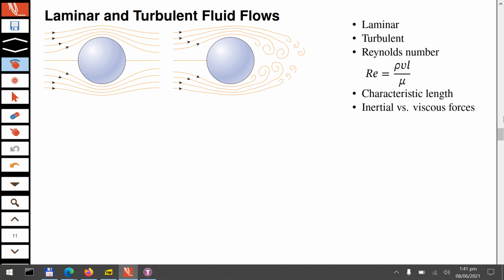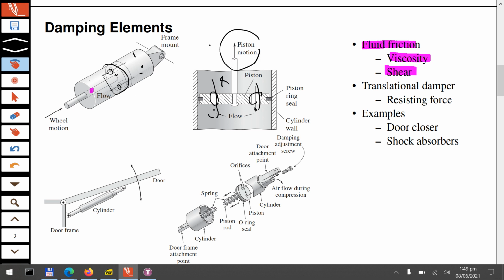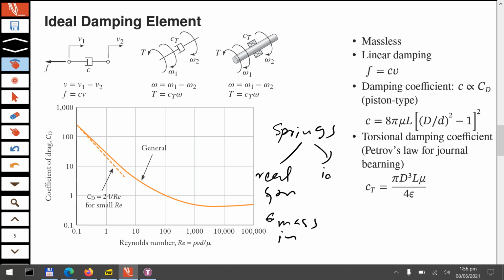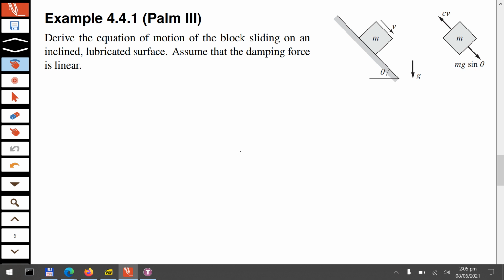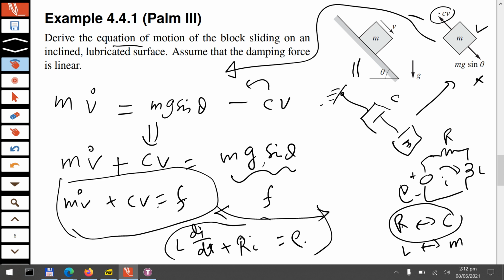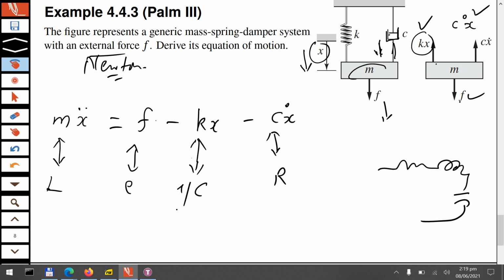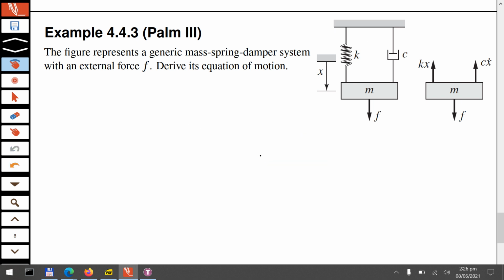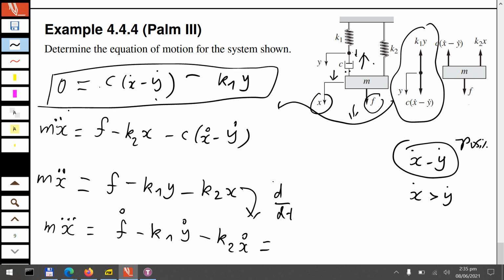Lecture 2021-06- 08